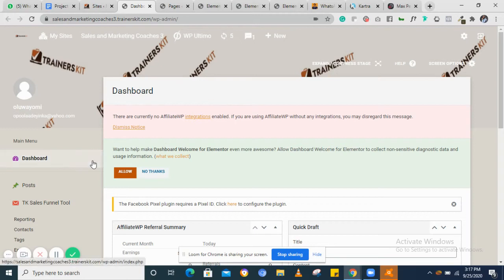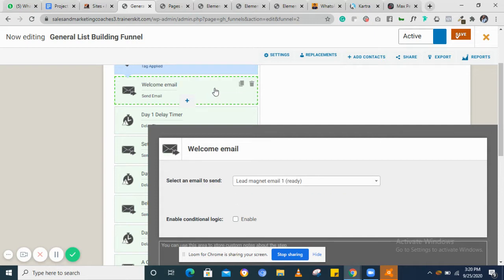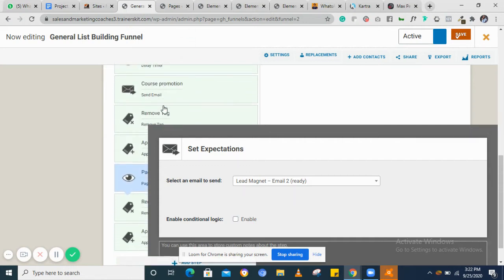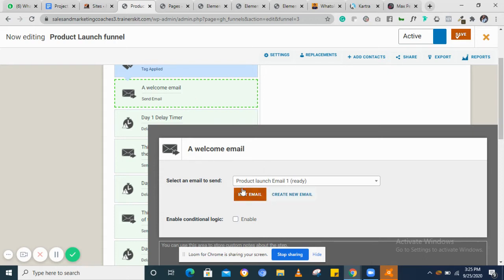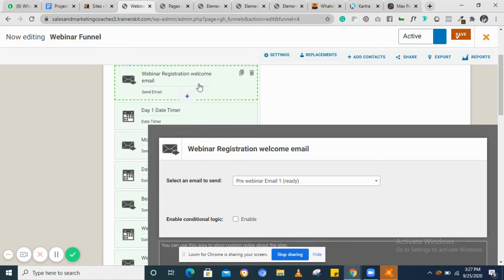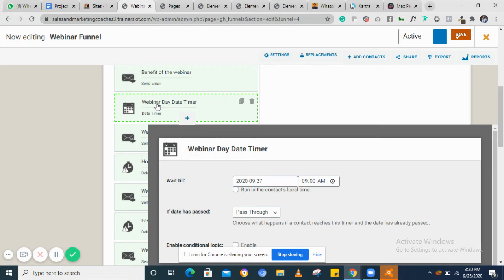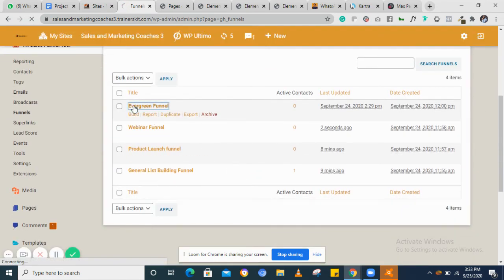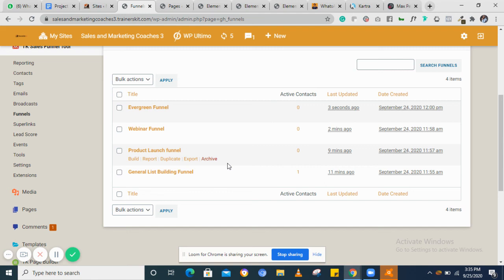How to edit a funnel on Trainerskit.com